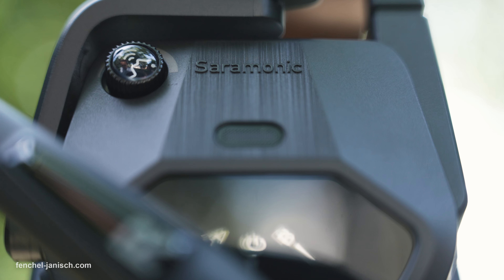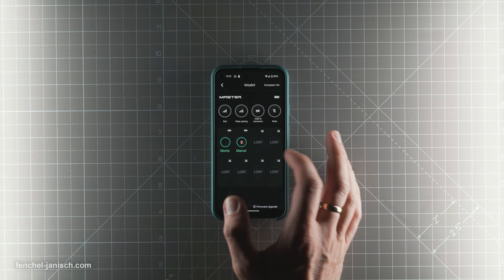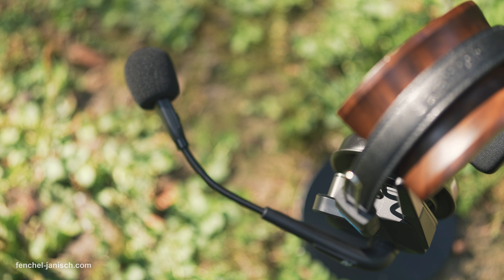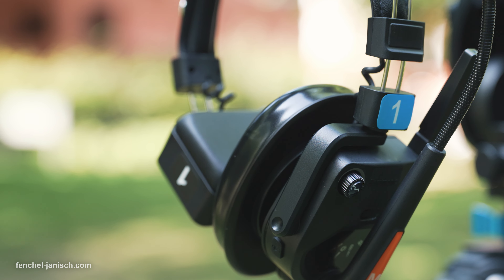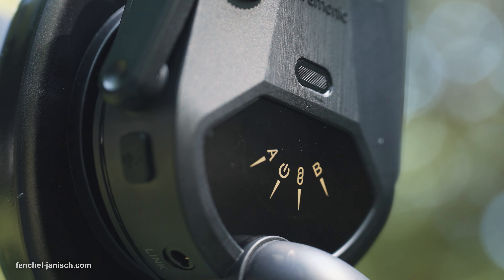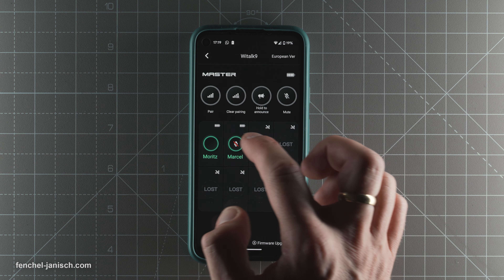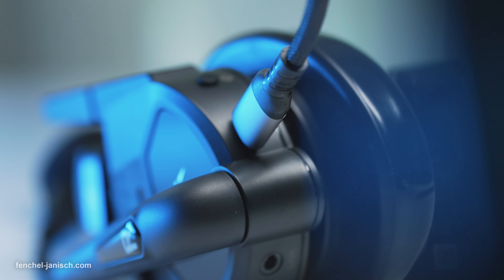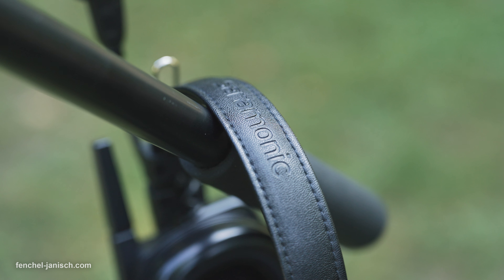Wireless film crew intercom: Saramonic WiTalk9 overview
The Saramonic WiTalk9 is a 1.9GHz full-duplex wireless intercom headset system aimed at medium to large video production or film crews and can be used with up to 9 devices without needing a hub. According to Saramonic, the dual-antenna system has a range of up to 500m in a clear line-of-sight, comes with mobile app control, Acoustic Echo Cancellation and ENC. During our testing period we used the WT3S kit that consists of one master and two remote single-ear headphones.